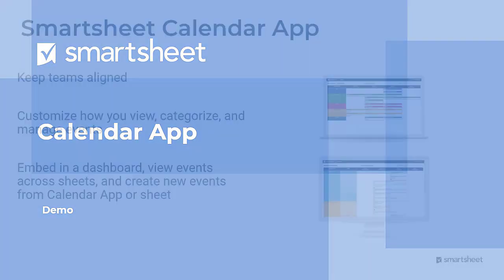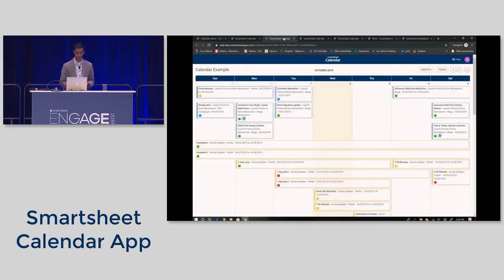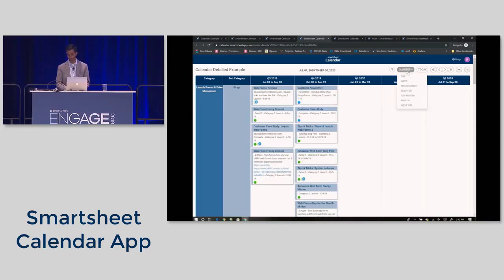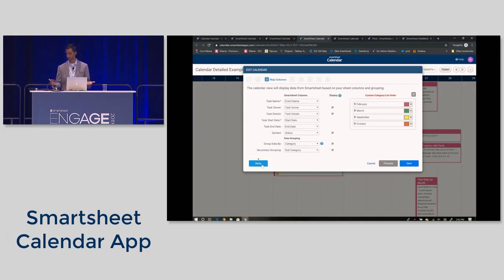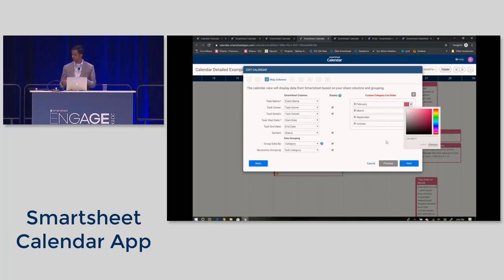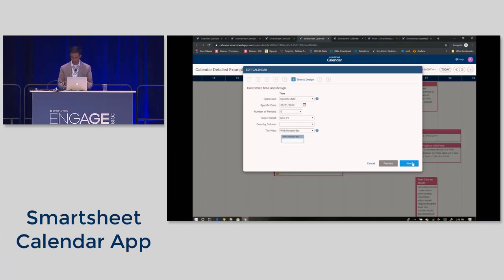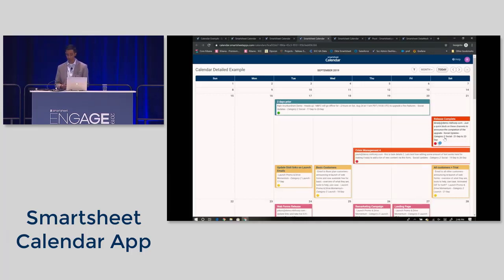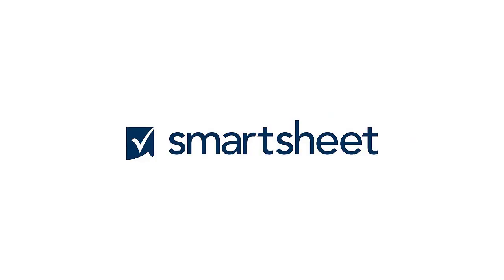Smartsheet Calendar App Demo